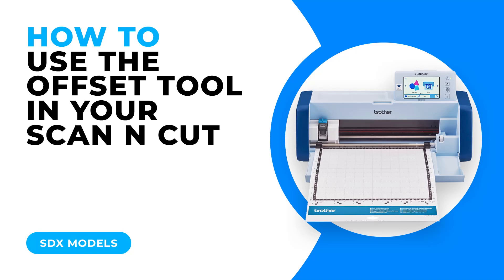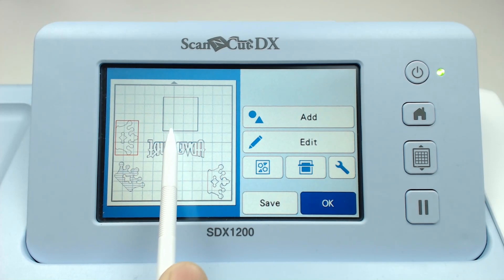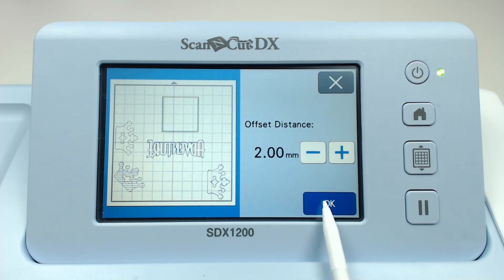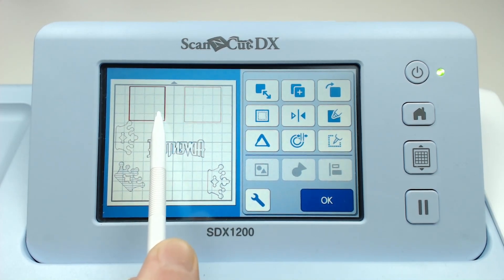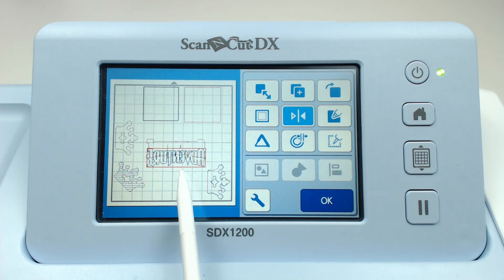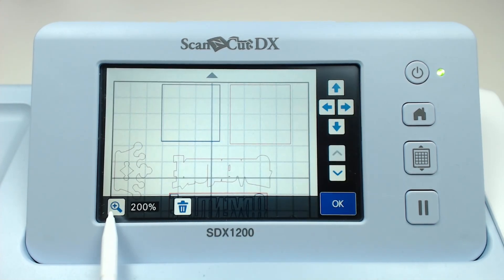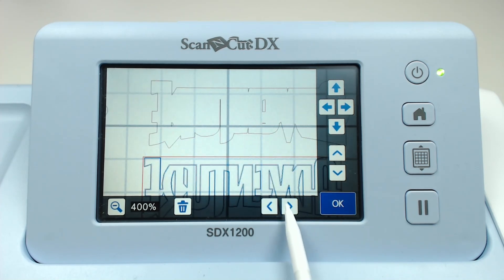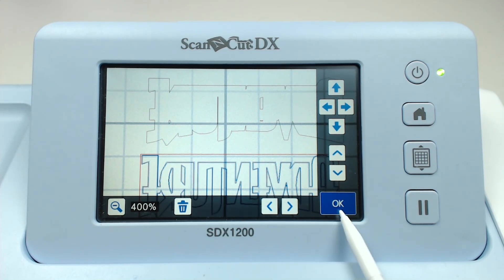HOW TO USE THE OFFSET TOOL IN YOUR SCAN N CUT - SDX MODELS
Learn how to use the offset tool to create shadow layers in your Scan N Cut.
This video is relevant to all SDX models of the Scan N Cut.

Links